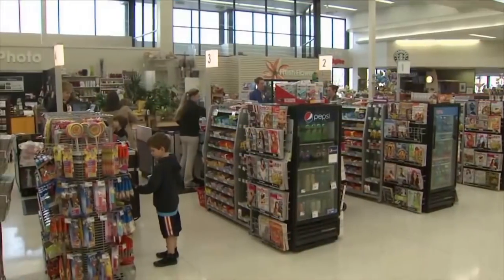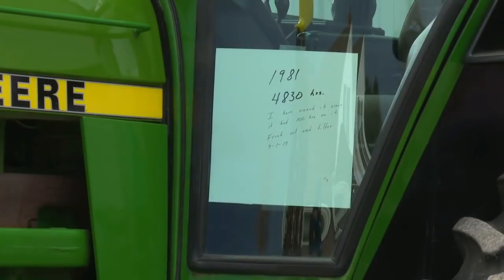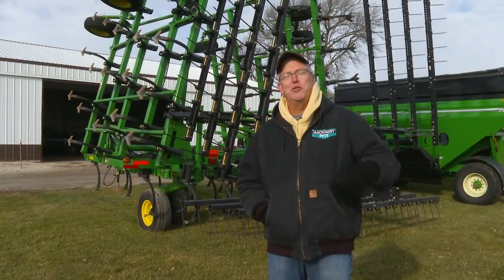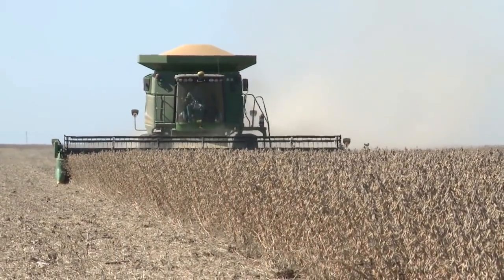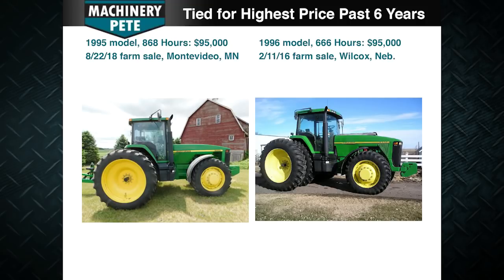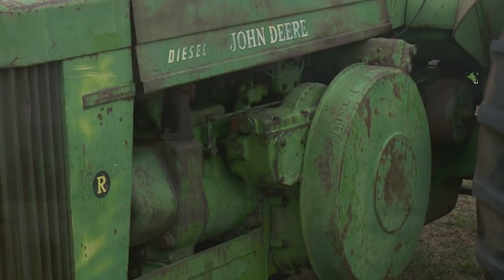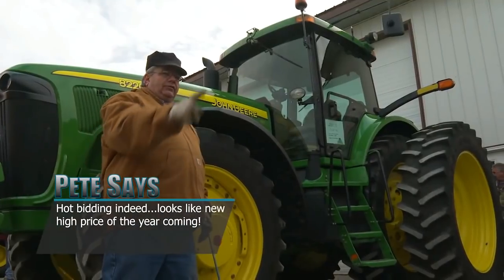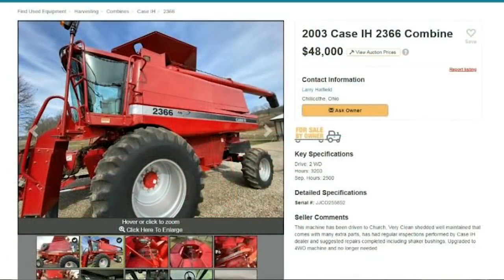Machinery Pete TV Show: Super Nice John Deere 4440 and 8220 Tractors Sell on Iowa Farm Auction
Machinery Pete TV Show Season 7, Episode 13. Pete covers farm retirement auction in Williams, IA and we watch super sharp 1981 John Deere 4440 tractor with 4,830 hours sell + a 2005 John Deere 8220 tractor with only 1,368 hours sells for the highest auction price in 5+ years. Also the cool story of an Oklahoma farmer's trusty 1951 John Deere R tractor he bought for $1,000 back in 1967 when he was 16 years to get into the hay business to earn money.